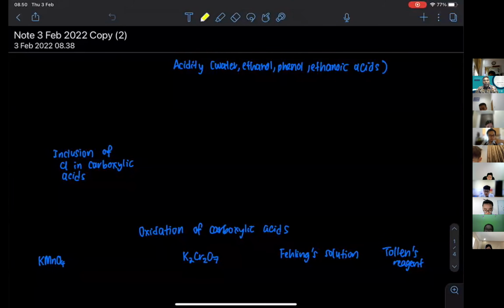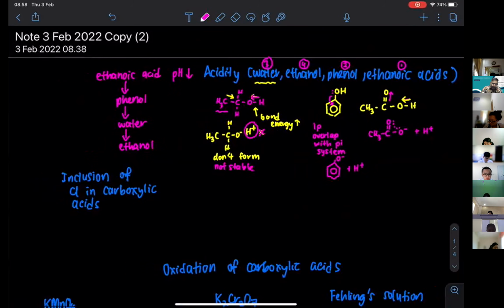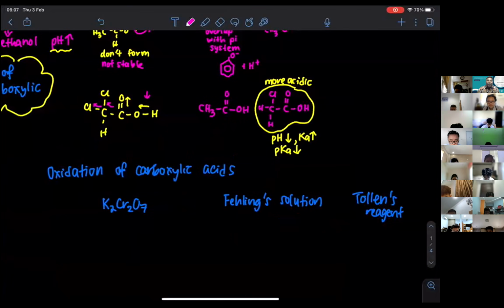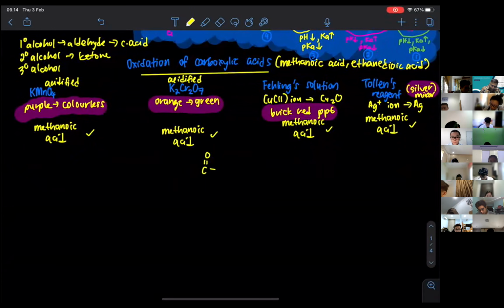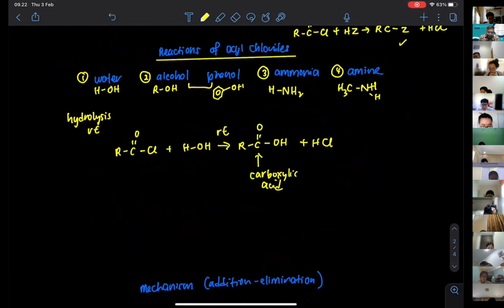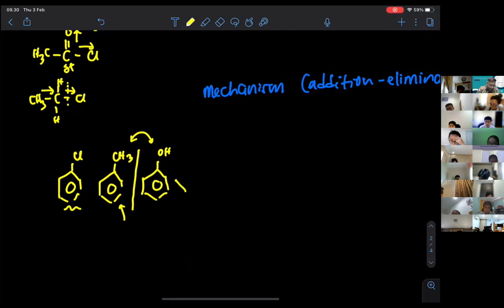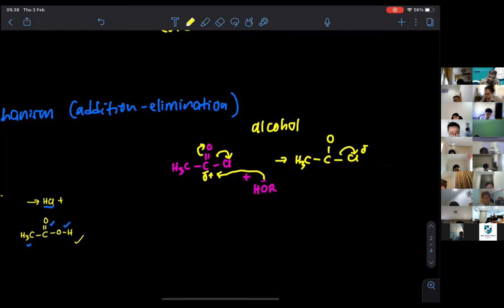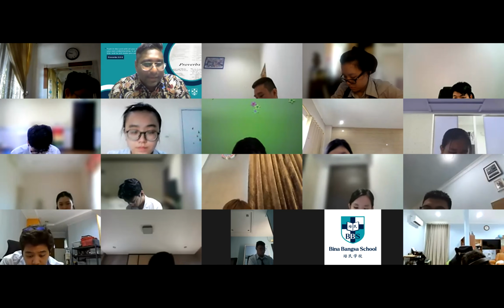ACYL CHLORIDE REVISION CAIE CIE CAMBRIDGE 9701 CHEMISTRY